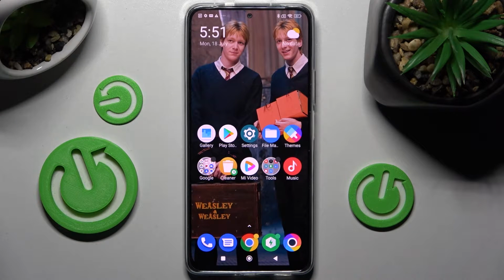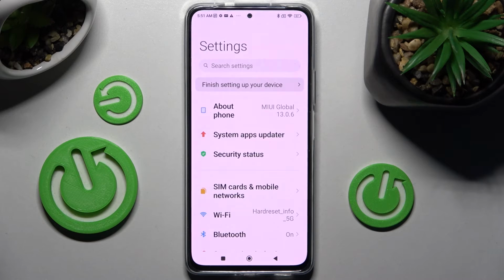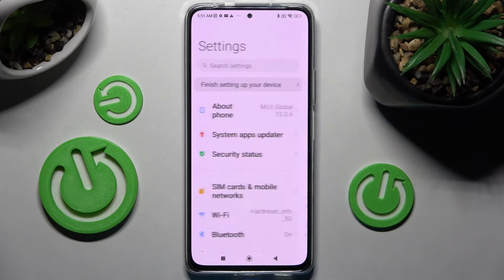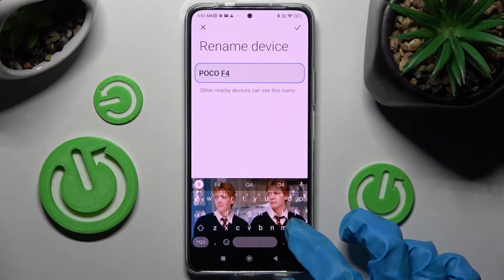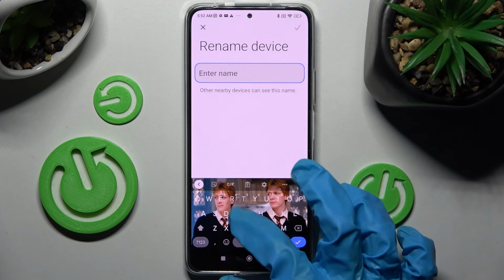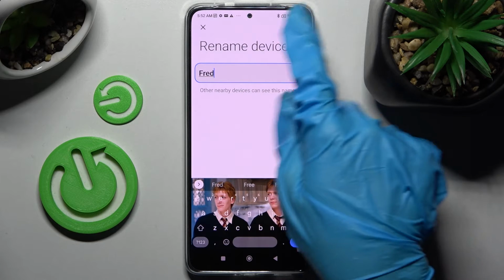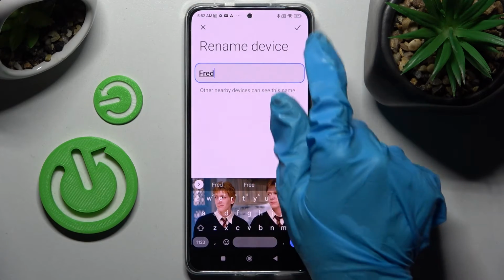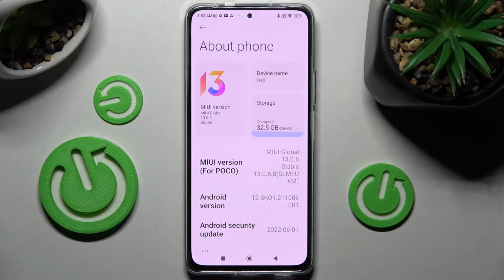How to Change the Device Name on the POCO F4 - Set Custom Phone Alias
Learn more about the POCO F4:
In this video tutorial, we are going to demonstrate what steps you need to take in order to be able to change and customize the device alias under which your POCO F4 smartphone is seen by other devices in the same network. Therefore, we humbly invite you to view this video and learn how to set a custom device name for the POCO F4 mobile device.

How to set a custom device name on the POCO F4? How to change the phone alias on the POCO F4? How to customize the phone name of the POCO F4?